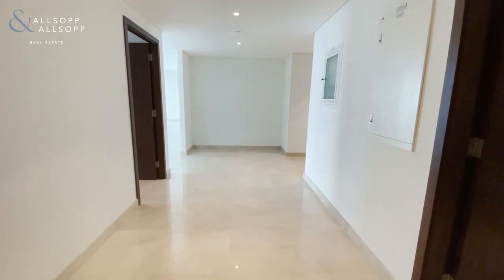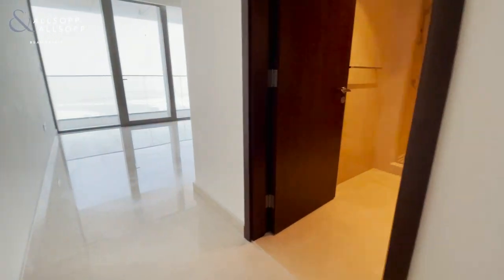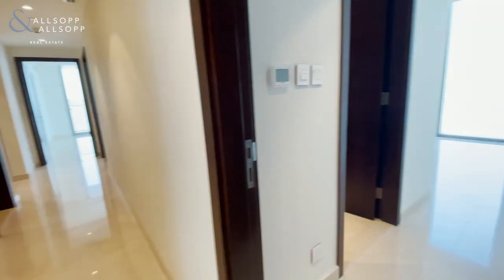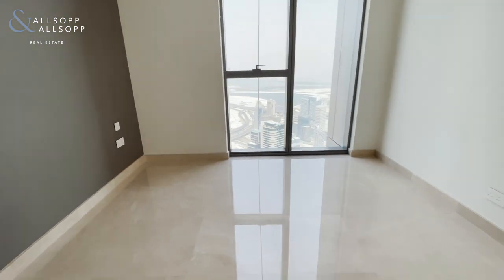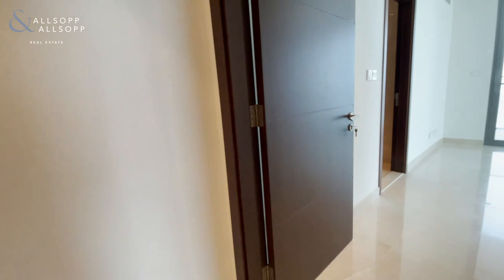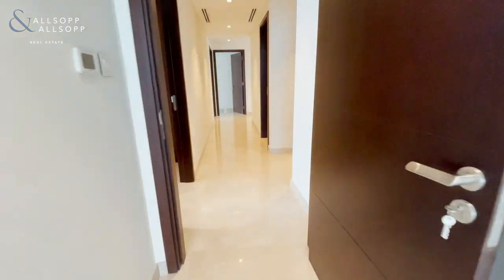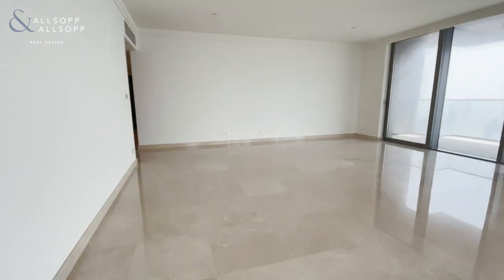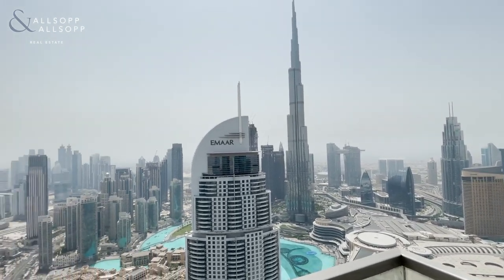5 bedroom for sale in Dubai, Boulevard Point, Downtown Dubai with Full Burj Khalifa & Fountain View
Listing agent:
Jake Finesilver